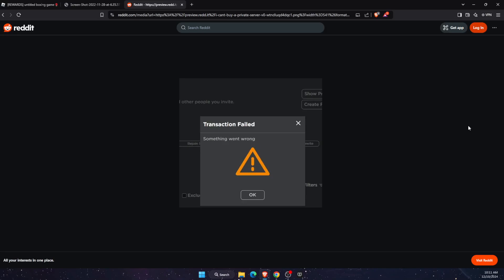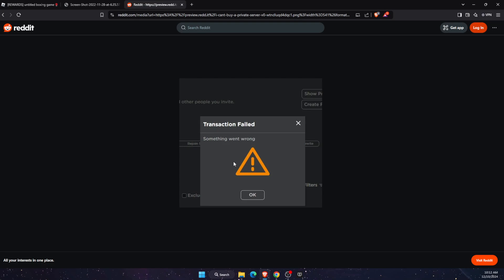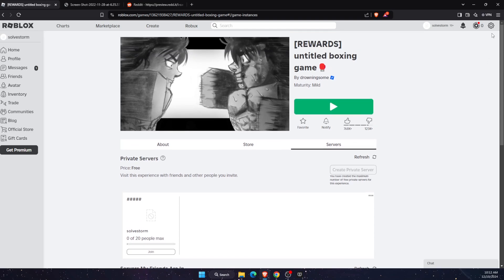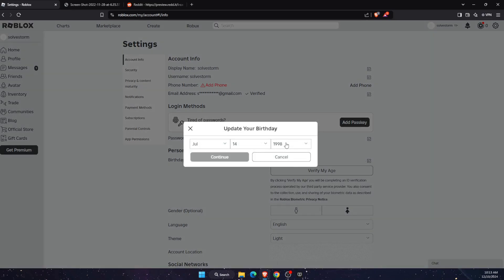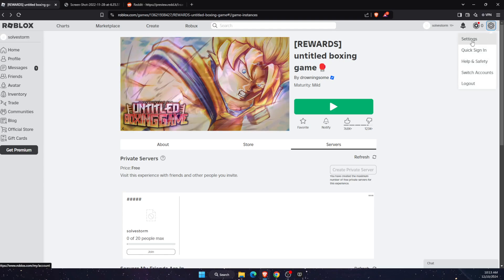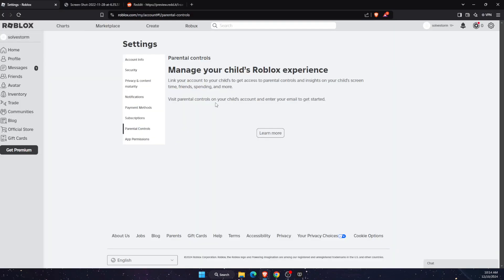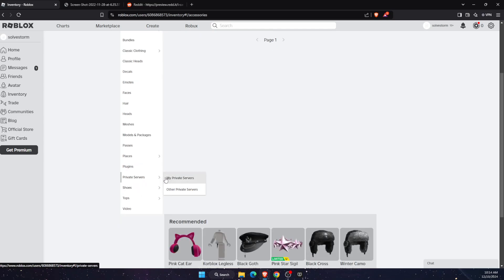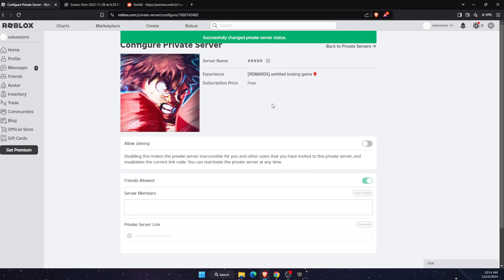How To Fix Transaction Failed In Roblox (Can't Create Private Server)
In this video I show you How To Fix Transaction Failed In Roblox (Can't Create Private Server)!